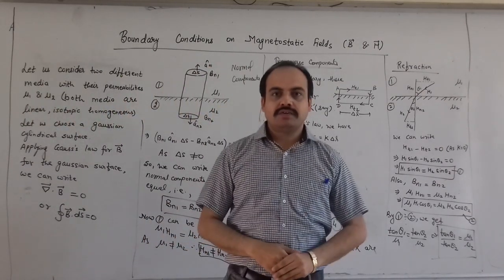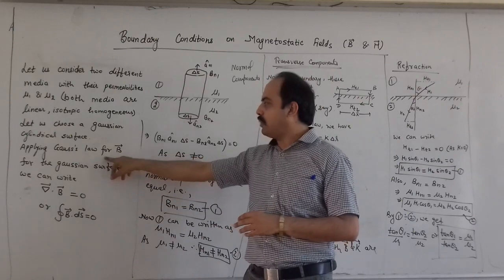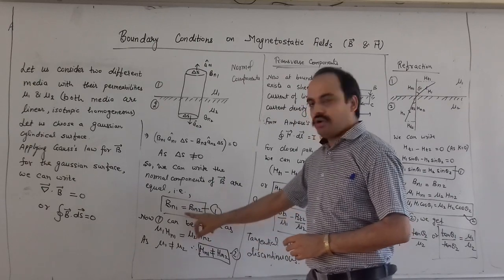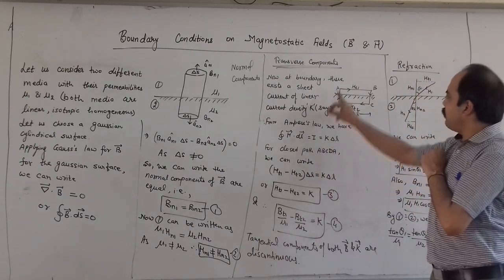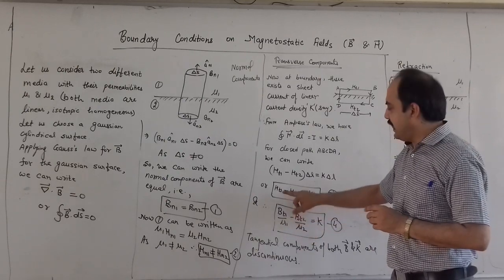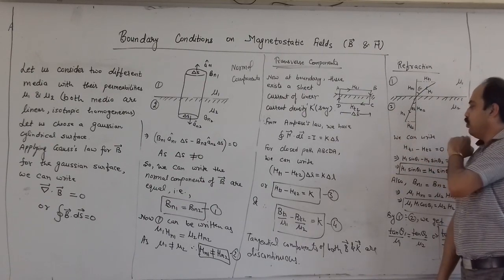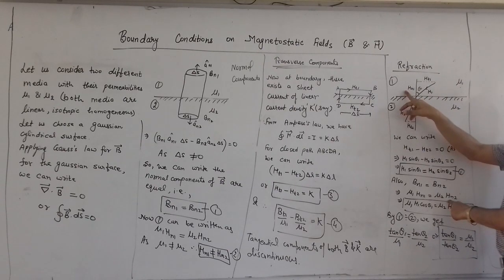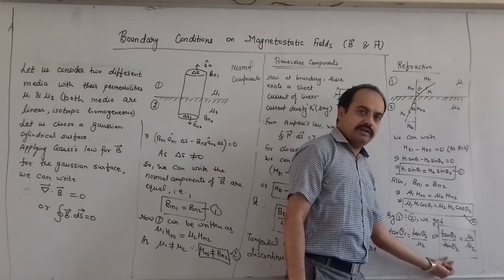Boundary Conditions for Magnetic Fields (B & H)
I have derived Boundary Conditions for B & H for two isotropic, linear and homogeneous mediums .